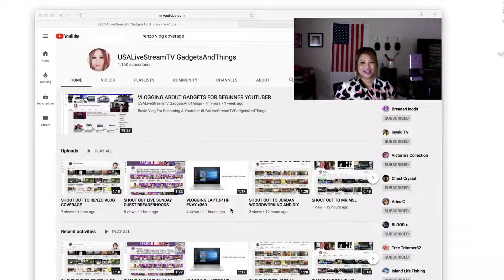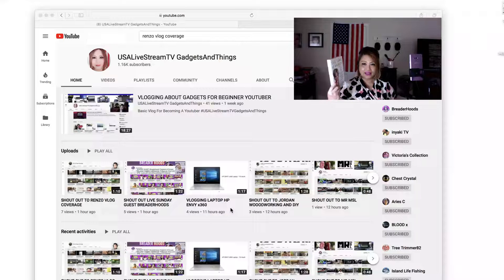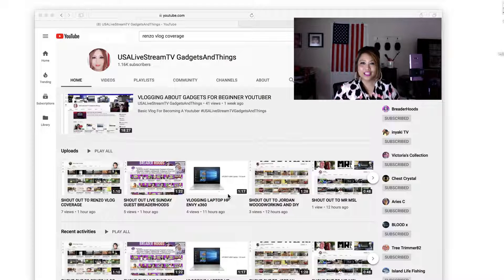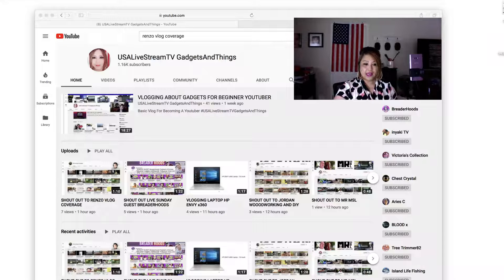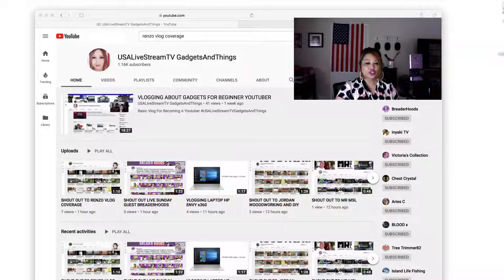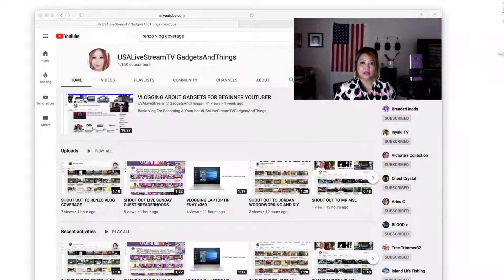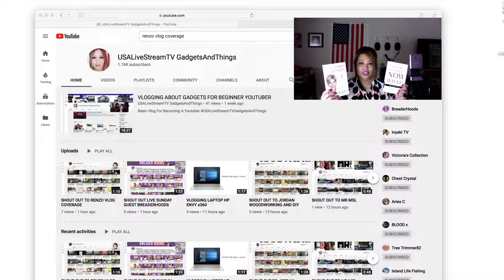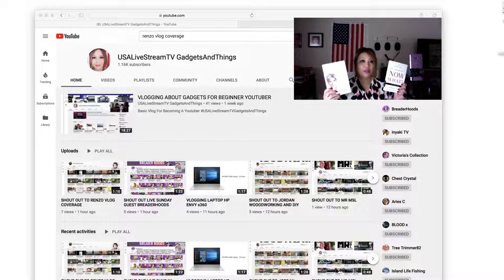Books / Future / Financial / USALiveStreamTVGadgetsAndThings